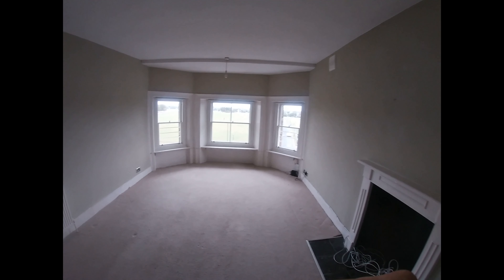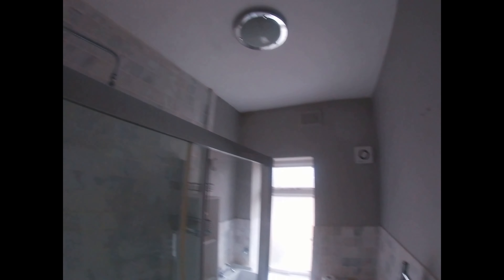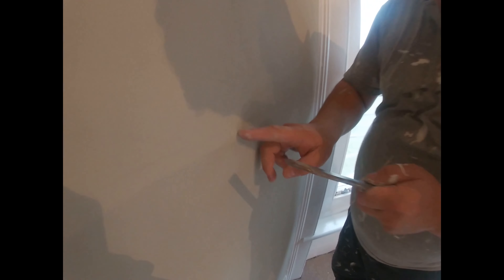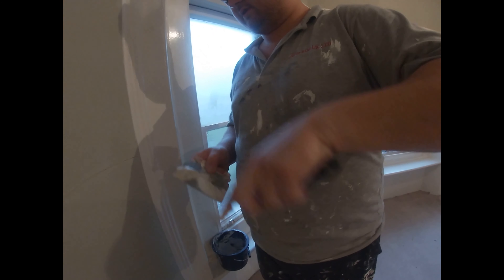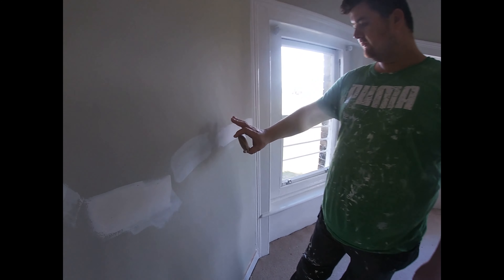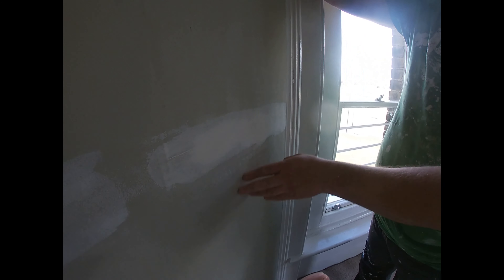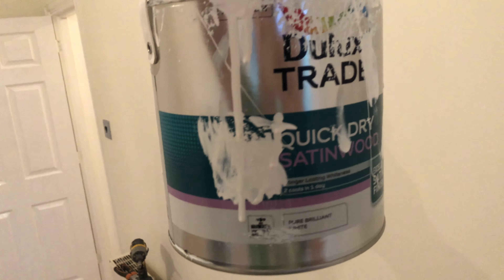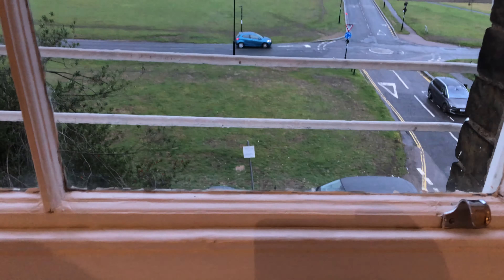I managed to finish the big project???? WATCH !!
From the life of a handyman